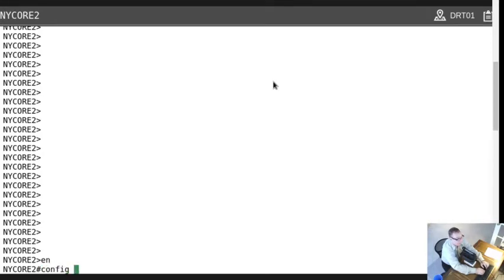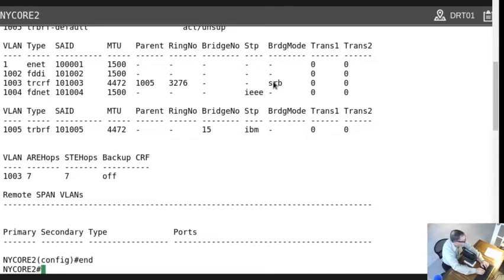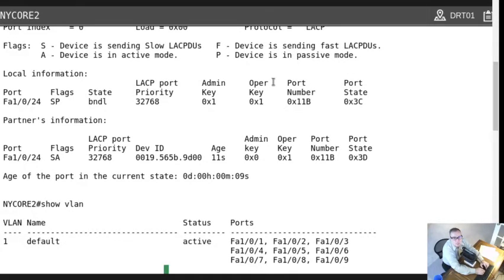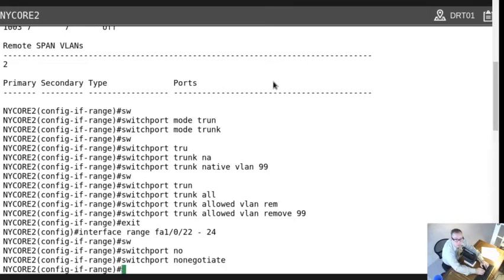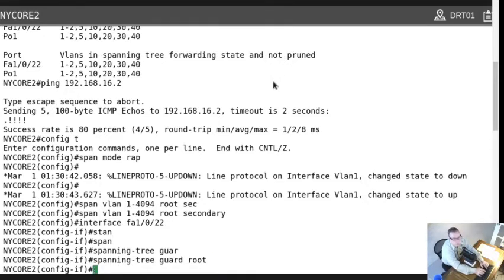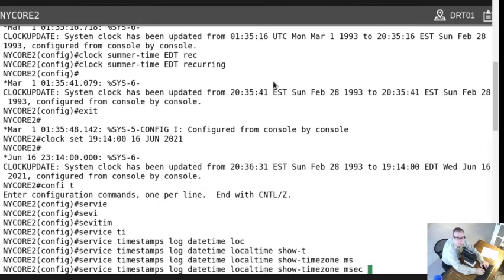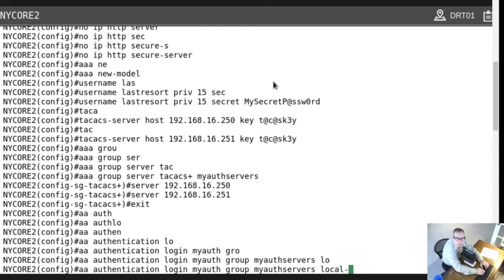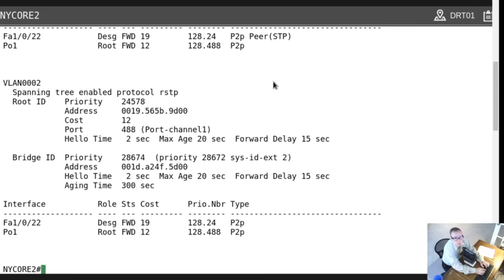Layer 2 Lab - Part 1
Commands used in this lab:

Console Logging:
NYCORE2(config)line con 0
NYCORE2(config-line)logg sync
NYCORE2(config-line)end